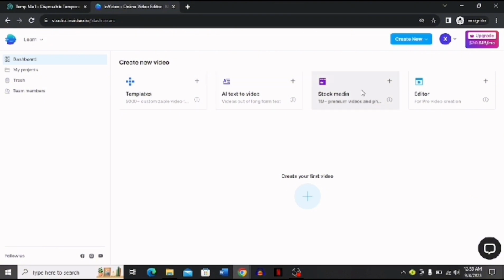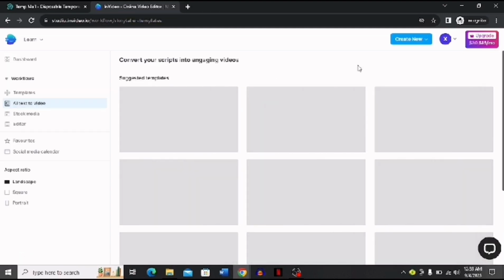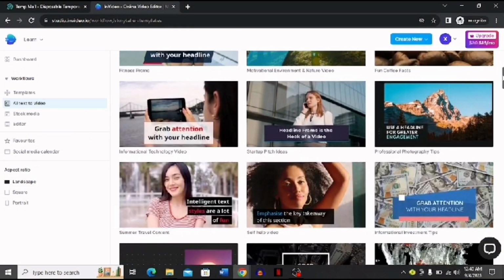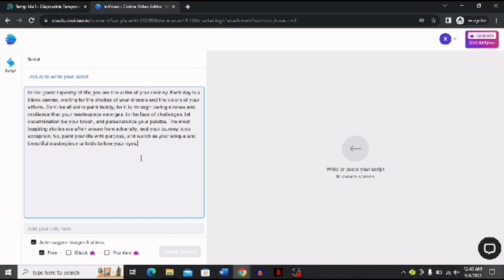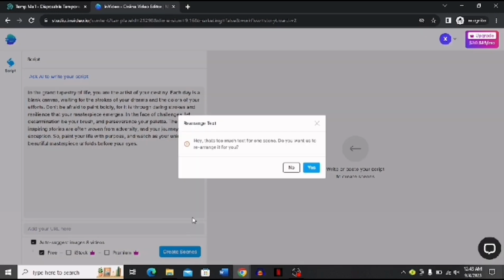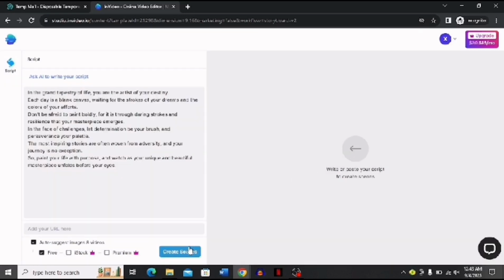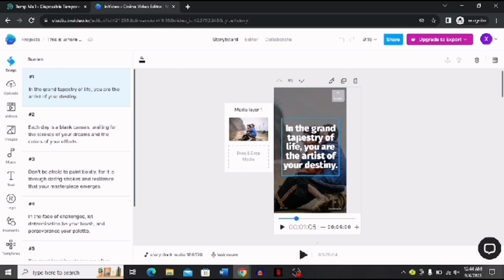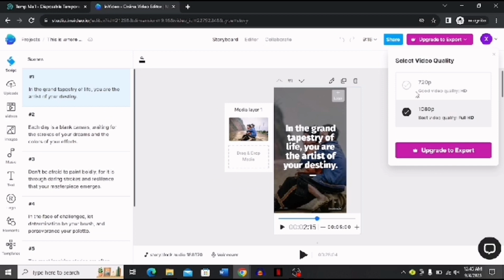How To Make Motivational Shorts On Youtube Using AI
🎥 "How to Create Motivational Shorts on YouTube Using AI - A Guide to Inspirational Video Production"

Welcome to the world of motivational shorts, where inspiration meets innovation! In this guide, we'll explore the exciting process of crafting compelling and motivational short videos for YouTube, all powered by the incredible capabilities of artificial intelligence. Whether you're an aspiring content creator, a motivational speaker, or someone with a passion for spreading positivity, this tutorial will help you bring your motivational messages to life.

🌟 Crafting Motivation with AI

In this tutorial, we'll take you through the creative journey of producing motivational shorts for your YouTube channel, with AI as your trusty companion. Witness how AI can help you create impactful, visually engaging, and emotionally uplifting content.

📽️ Key Highlights:

Selecting an AI Video Creation Tool: Learn how to choose the right AI-powered tool for crafting motivational shorts, considering features like templates, customization options, and AI assistance.
Scripting Your Message: Discover the art of scripting motivational content that resonates with your audience, touching hearts and sparking action.
Visual Enhancement with AI: Follow step-by-step instructions on customizing visuals, animations, and transitions that amplify the motivational power of your message.
Adding Music and Narration: Elevate your motivational shorts with the addition of inspiring music and, if desired, a motivating narration to engage your viewers on a deeper level.
💡 Why Harness AI for Motivational Shorts?

Explore the advantages of using AI to create motivational content. From saving time to enhancing the emotional impact of your message, you'll see how AI can be a game-changer in the world of motivational video production.

🚀 Elevate Your Motivational Content

Whether you're an experienced motivational speaker or just beginning your journey to inspire others, AI can help you craft visually stunning and emotionally resonant shorts. Join us in this tutorial and unlock the potential of motivational video creation with AI.

Start spreading positivity and motivation on YouTube today! Watch our tutorial now and embark on a creative journey where your motivational shorts inspire and uplift with the magic of AI.